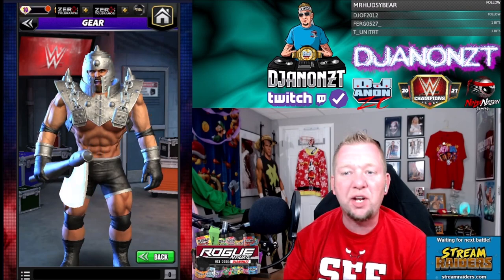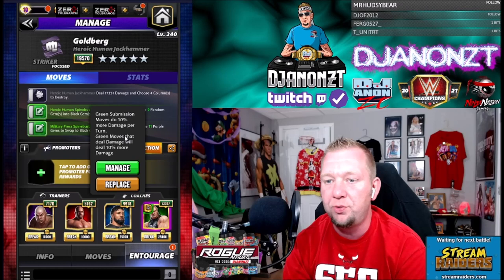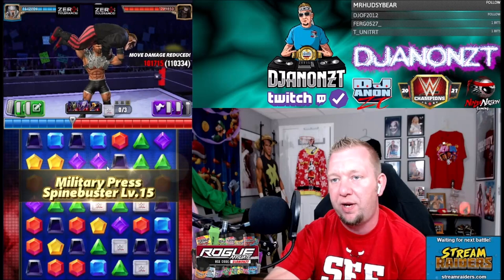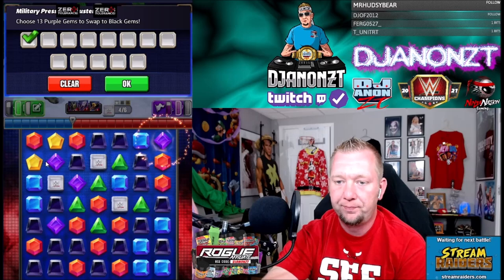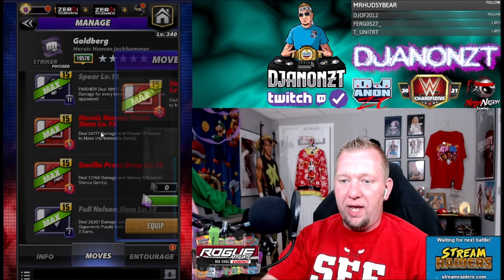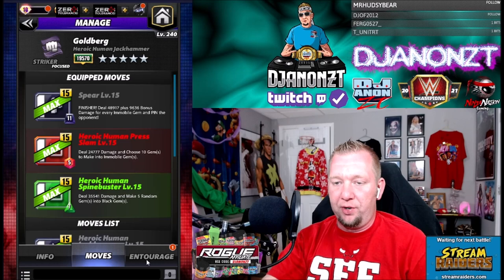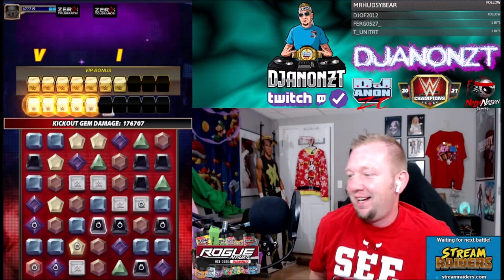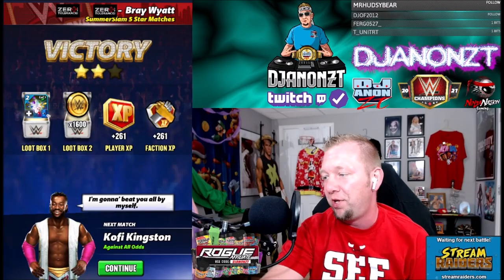5 Star Character Gameplay-Goldberg-Heroic Human Jackhammer-WWE Champions